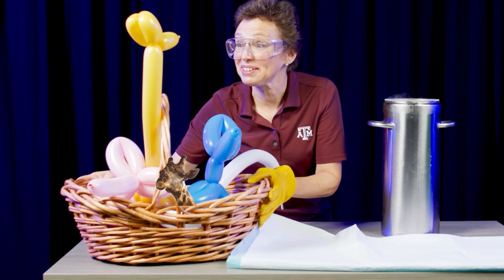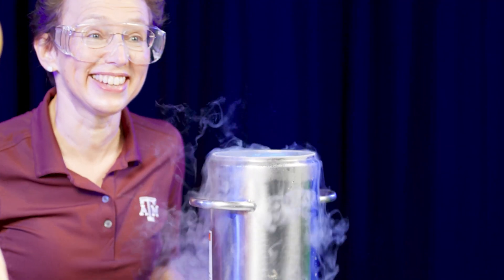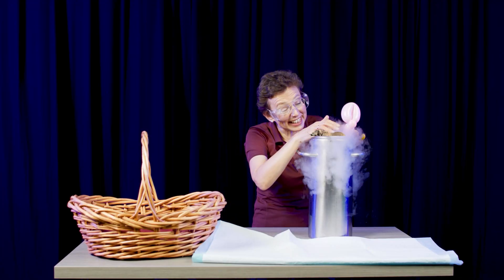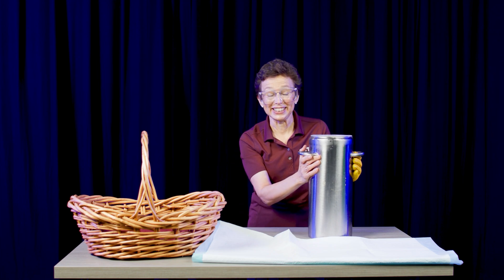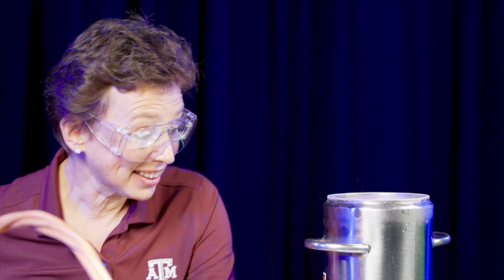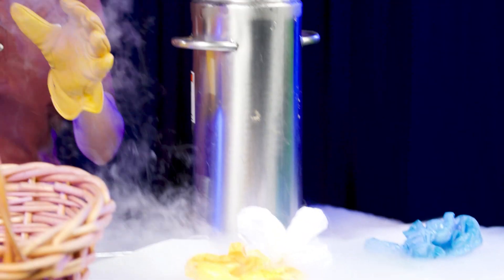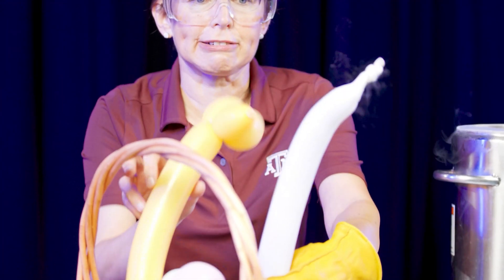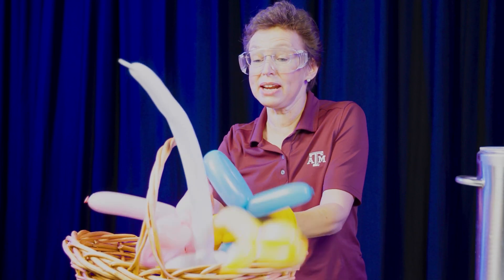Dr. Tatiana Makes Balloon Animals Shrink and Grow! | Physics in Minutes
Watch Dr. Tatiana change the size of these balloon animals right in front of our eyes! This isn’t a silly circus act, it’s physics in action!

In this demonstration, Dr. Tatiana Erukhimova from @tamuphysastr uses liquid nitrogen to make the molecules inside the balloon animal squeeze closer together. This means the balloon animal shrinks. But once removed from the liquid nitrogen, the animals warm up and grow back to their original size in no time!